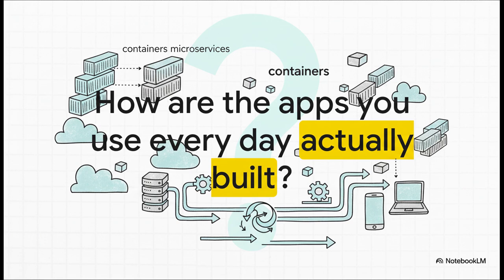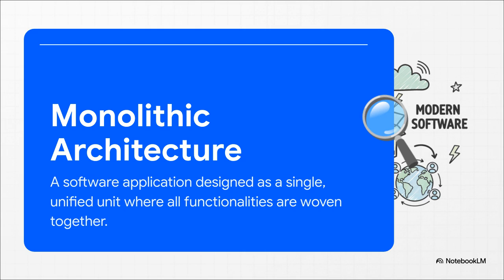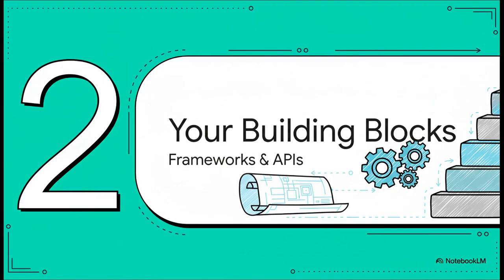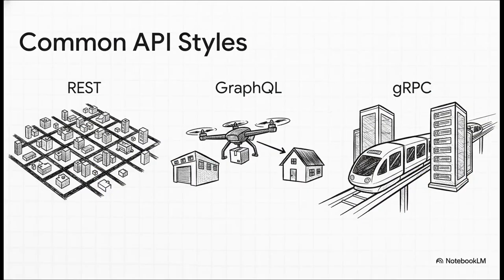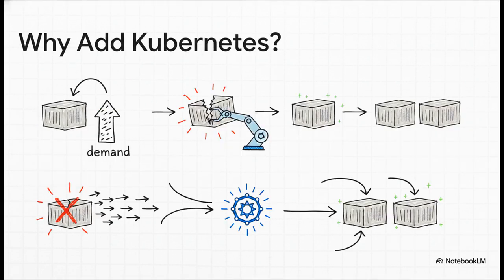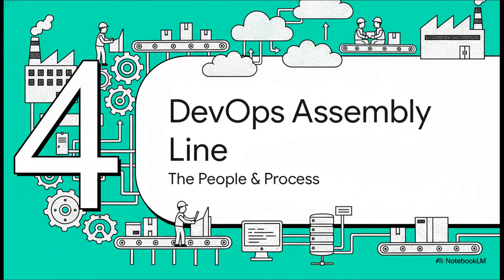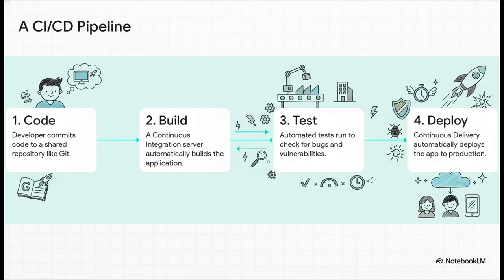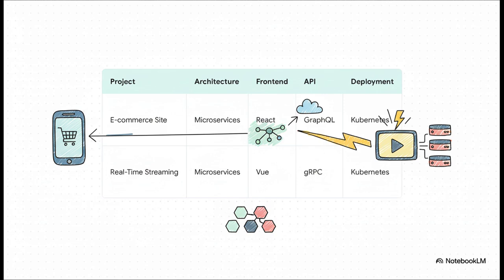Day 25: Full Stack Development Explained — Frontend, Backend & DevOps Overview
Welcome to Day 25 of the 100 Days of Tech series! 🚀

Today we explore Full Stack Development — one of the most in-demand and misunderstood roles in software engineering.

This video explains:

What “full stack” actually means

The technologies involved

How frontend, backend, databases, and DevOps fit together

What companies really expect from full stack developers

A Full Stack Developer understands and works across the entire web application lifecycle:

Frontend → Backend → Database → Deployment

They don’t just write code — they understand how systems work end-to-end.

🌐 Frontend (Client Side)

What users see and interact with.

Frameworks: React, Angular, Vue

Responsibilities:

UI/UX

Forms & interactions

API communication

🧠 Backend (Server Side)

Where logic lives.

Technologies:

Node.js

Python (Django, Flask)

Responsibilities:

Business logic

Authentication

APIs

Security

🗄️ Database Layer

Stores application data.

Options:

SQL: MySQL, PostgreSQL

NoSQL: MongoDB, Firebase

Used for:

Users

Orders

Messages

Analytics

⚙️ DevOps & Deployment

Making software run reliably.

CI/CD pipelines

Docker containers

Cloud platforms (AWS, GCP, Azure)

🔁 How a Full Stack App Works (Flow)

1️⃣ User clicks a button
2️⃣ Frontend sends API request
3️⃣ Backend processes logic
4️⃣ Database stores/retrieves data
5️⃣ Response sent back
6️⃣ UI updates instantly

💼 What Companies Expect (Reality Check)

They don’t expect you to know everything deeply.

They expect:
✔ Strong fundamentals
✔ Ability to debug end-to-end
✔ Understanding of architecture

🚀 Career Paths

Backend Engineer

Frontend Engineer

Platform Engineer

Startup CTO (early stage)

⏱️ Chapters

00:00 – Intro
00:25 – What Is Full Stack
01:20 – Frontend Explained
02:30 – Backend Explained
03:45 – Databases
04:40 – DevOps Overview
05:40 – Career Reality
06:30 – Day 26 Preview

full stack development explained, full stack roadmap, frontend backend database, how web apps work, full stack developer skills, 100 days of tech